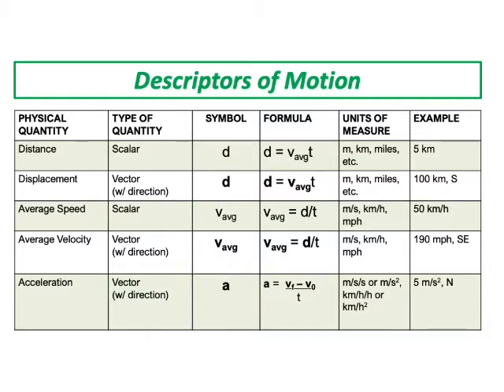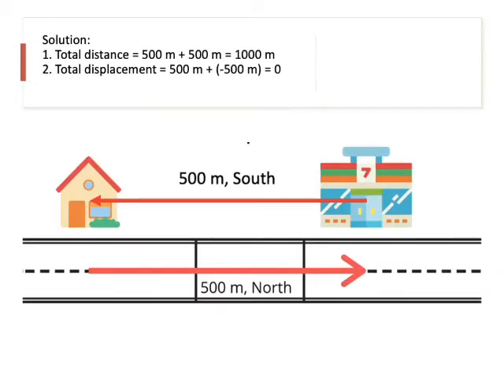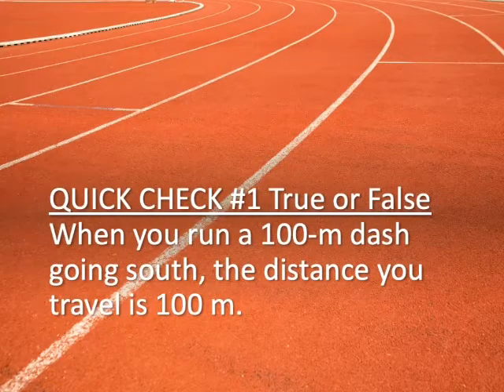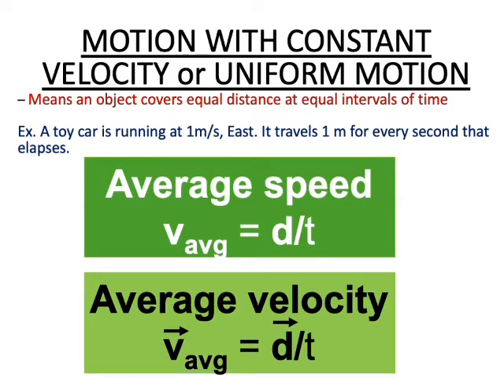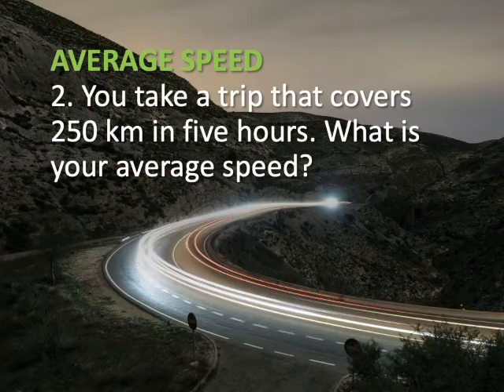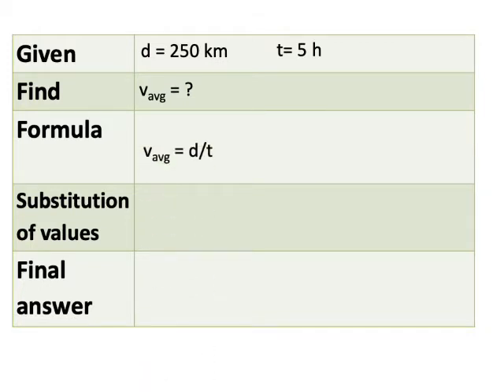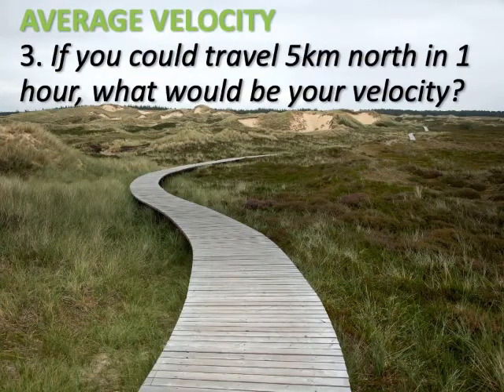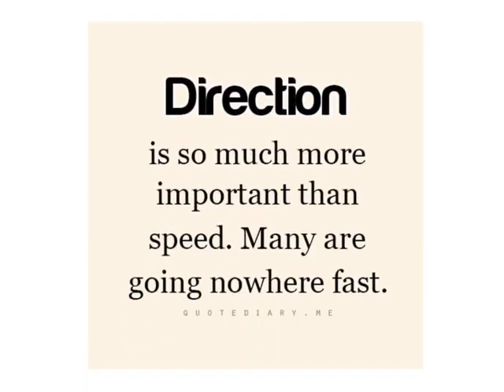Grade 7 Description of Motion Part II GRADE 7 PHYSICS | K TO 12 SCIENCE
In this video, you can learn to solve simple problems that involve distance, displacement, average speed, and average velocity.